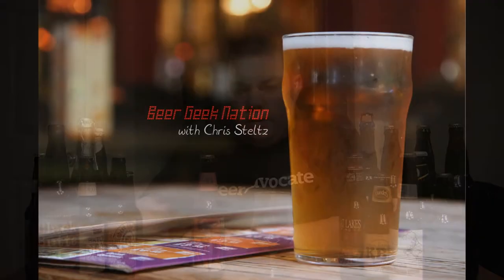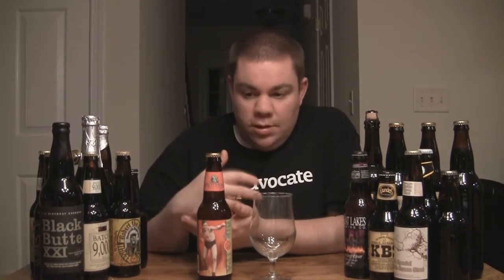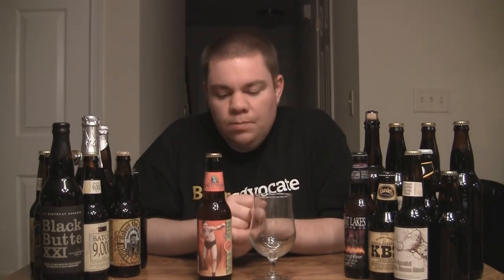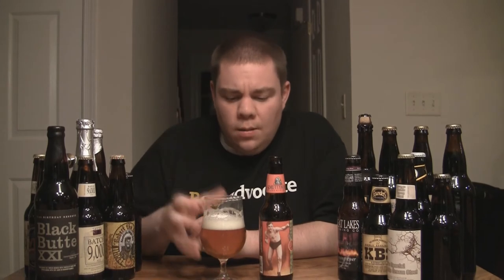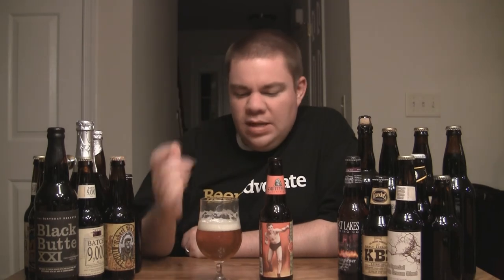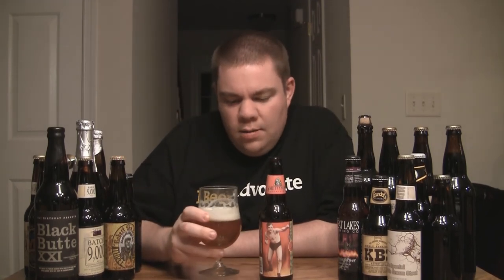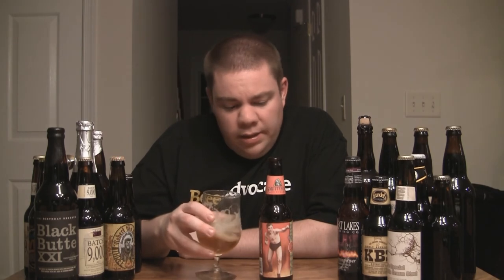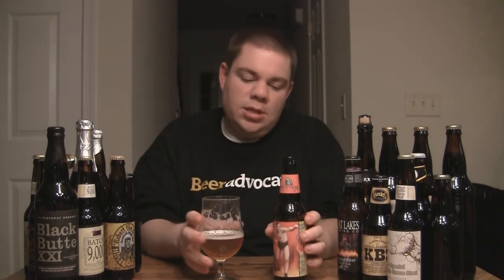Smuttynose Brewing Big A IPA Beer Review | Beer Geek Nation Beer Reviews Episode 15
Big A IPA
Smuttynose Brewing
9.6% ABV
DIPA